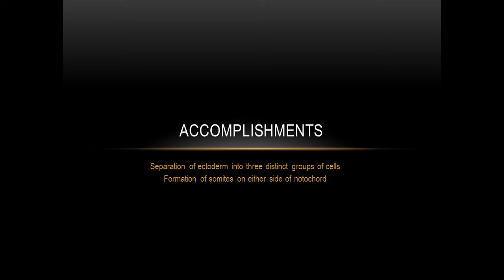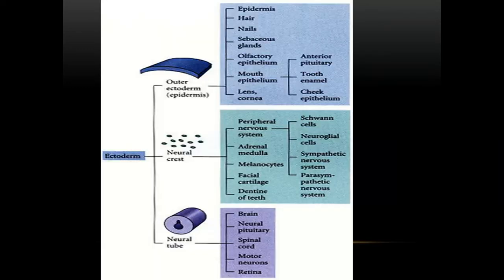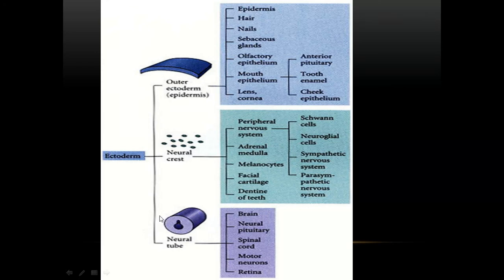Neurulation and Mesoderm Formation Part 1